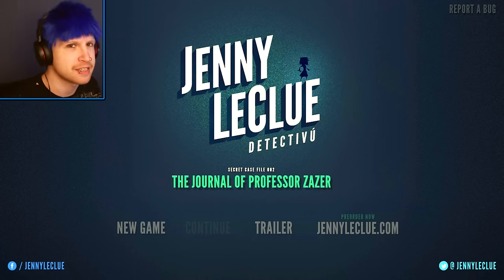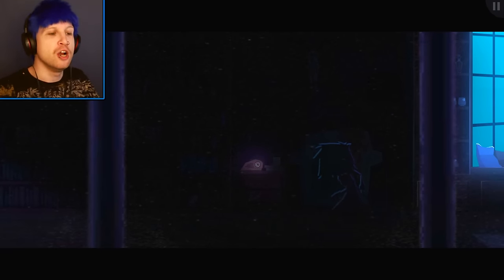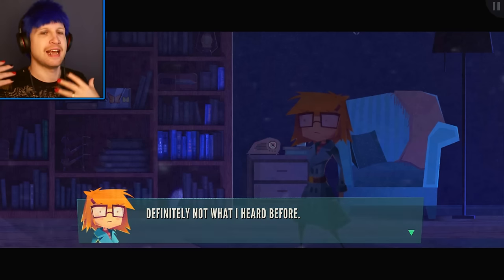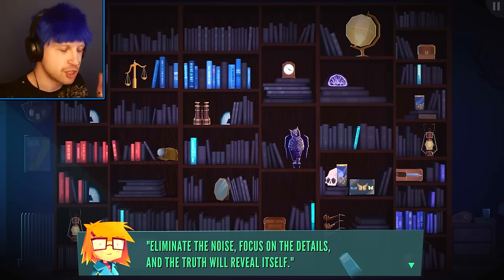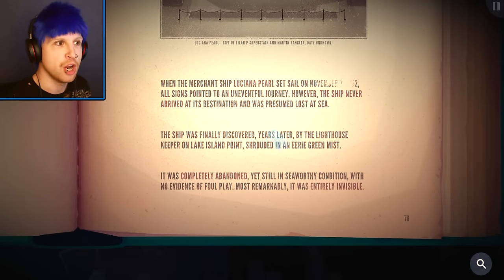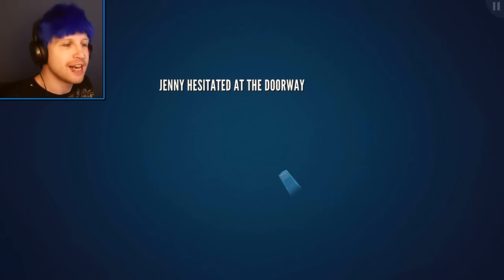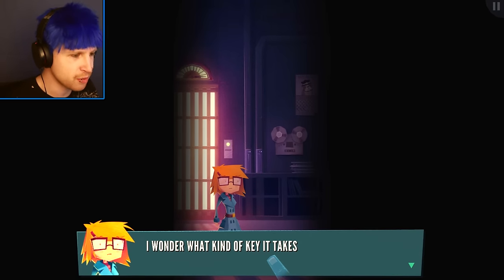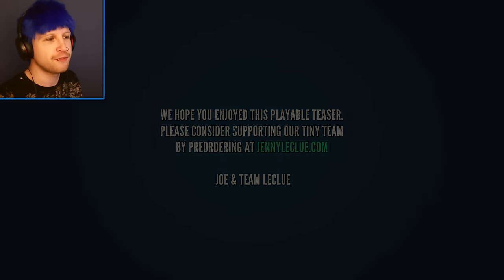POINT & CLICK ADVENTURE PUZZLE GAME! ✪ Jenny LeClue Detectivu Gameplay | Scythe Plays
✎ Jenny LeClue is a fantastic point & click adventure puzzle game with an interesting coming of age story surrounded with mystery!
GAME: Jenny LeClue
PRICE: $14.99 USD
DEVELOPER: MOGRAFI
WHAT IT IS: Jenny LeClue is a handcrafted adventure with awesome gameplay, memorable characters, and a unique aesthetic. It’s also a coming-of-age story about the blurred lines between right and wrong.